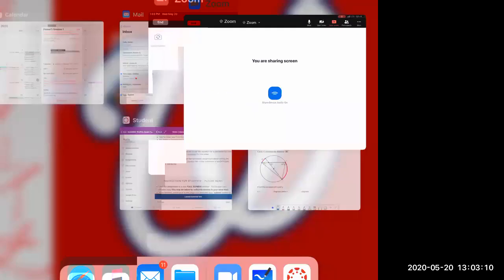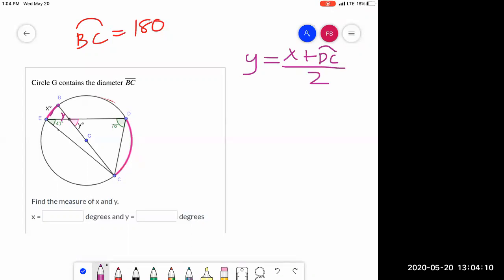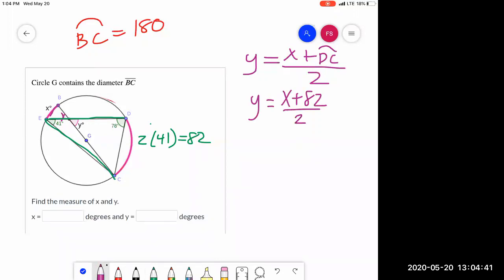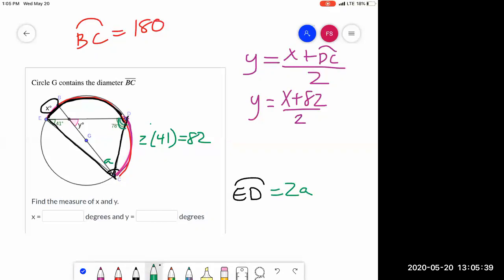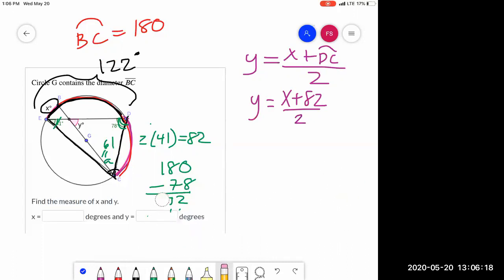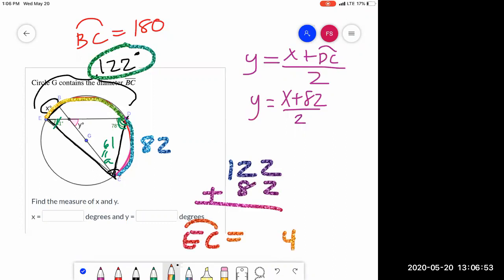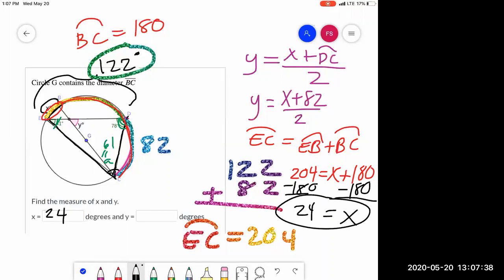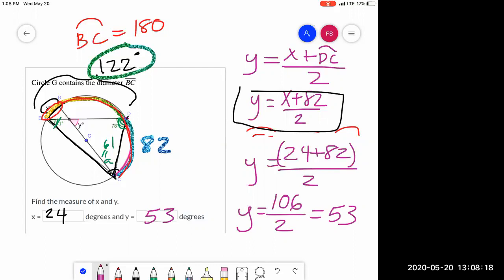Secant Lines, Angles, & Arcs Relationships Practice